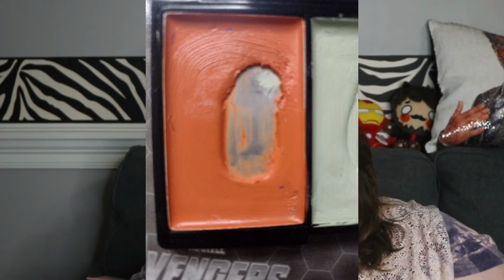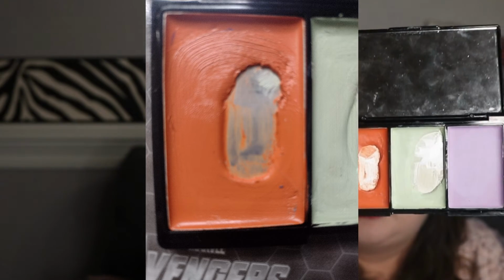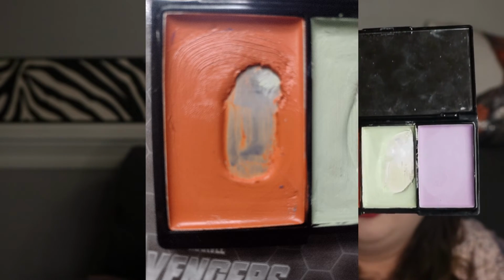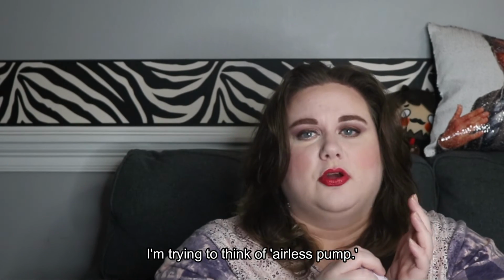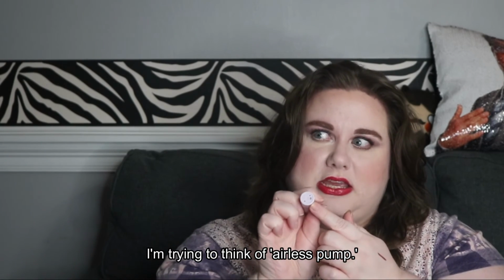Welcome to the Hellmouth Project Pan Update #1 / PANtastic Ladies Collab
**Dates: **March 13, 2022 (for the date the first episode aired) - October 13, 2022 (7 month project for the show's 7 seasons)

Buffy - a badass product

Vampire - a vampire/blood themed item

The Slayer - a product that slays

Angel - an item you have a complicated history with

Hellmouth - a black item (color, packaging)

Scooby Gang - an item that never lets you down

Willow - a product that casts a spell on you

Xander - a product that has a funny/witty/sarcastic name

Hush - a scary product (can be packaging, name, etc, or that scares you to use)

Once More with Feeling - an item you love so much it could make you break out in song

Anya - a rabbit themed item (packaging, shade name, product name, etc)

The Key - an item that is the key to your makeup routine

Mr. Pointy - a product that you sharpen

Spike - a product that redeemed itself

Glorificus - a beautiful but evil product (e.g.- it’s expensive, has crap packaging, etc)

Sunnydale - a yellow product or has yellow packaging

The Potentials - an item you haven’t tried yet but has potential to be amazing

Watcher - An item you have to read the packaging to “guide” you in how to use it

The Master - the oldest item in your collection, or oldest item in a category

The Anointed One - a newer item in your collection

The Gift - an item that was a gift (family, friend, GWP, etc)

The Trio - a product with three pans, or an item you have 3 of

"In every generation there is a chosen one" - a powerful item

Magic Box - a magical item/magic themed

The Bronze - an item that reminds you of a song/musician/band or makes you want to dance

Invisibility Ray - an item that makes something invisible (pores, dark circles, etc)

"I may be dead, but I'm still pretty" - an item that makes you feel pretty

Passion rules us all, and we obey - an item that exemplifies your passion for makeup/skincare/beauty

Faith - a product that was once good, but is now evil

Becoming - an item you love with all your heart, but you've realized needs to die